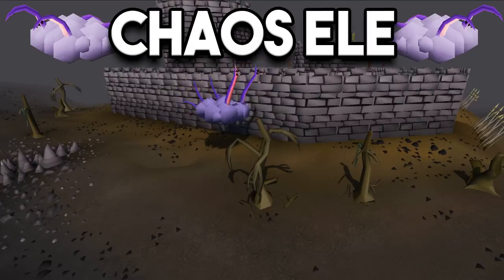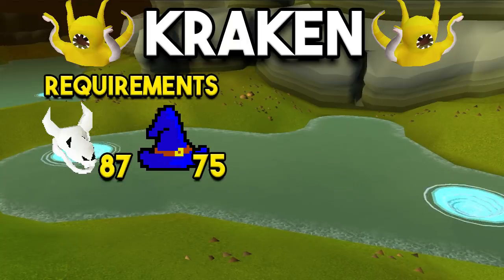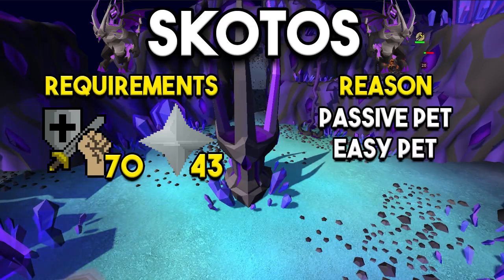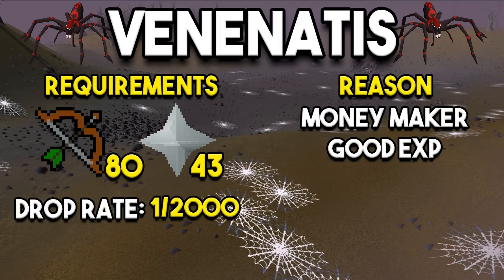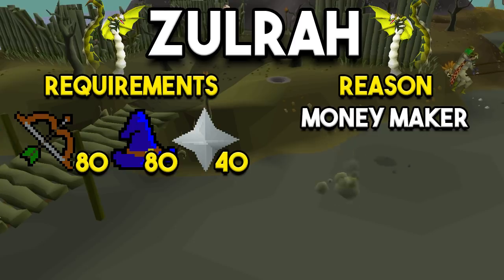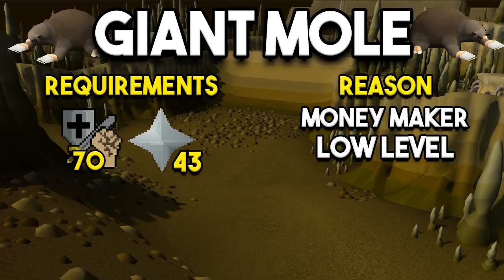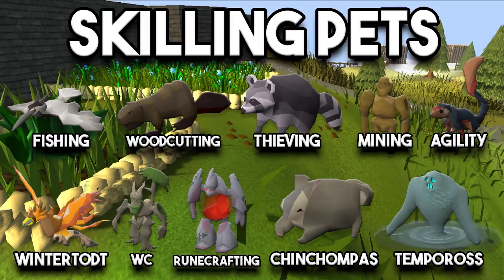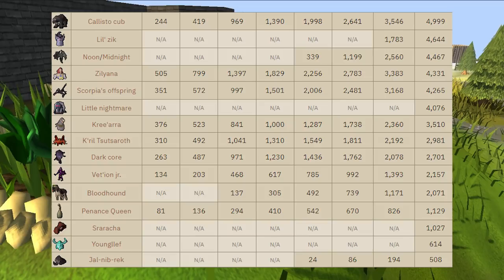Best Starter Pets To Hunt In Old School Runescape